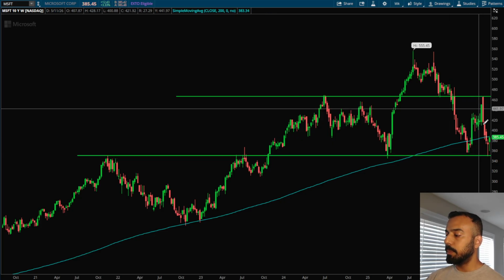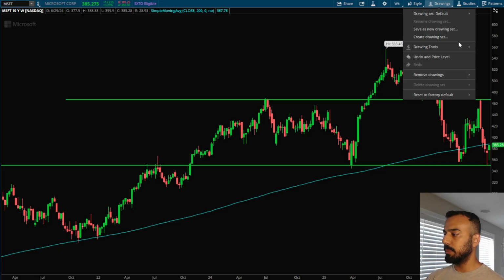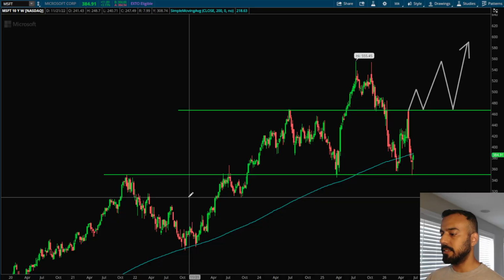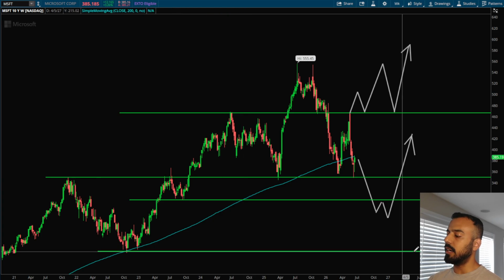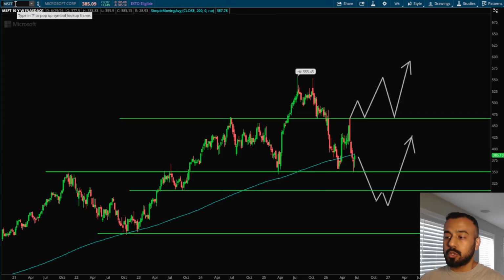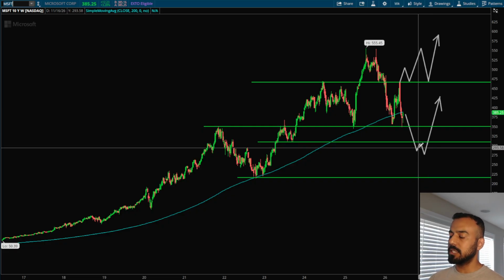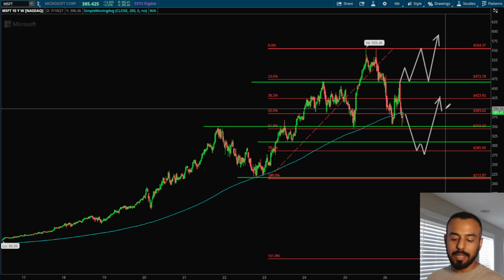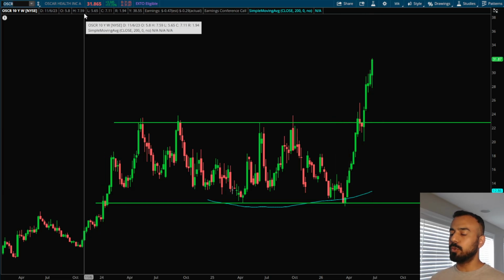Looking To Buy MSFT? Complete Technical Breakdown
MSFT technical analysis with a focus on market structure, key support and resistance levels, liquidity zones, and high-probability trade setups. This breakdown is based purely on price action to identify potential bullish and bearish scenarios for the sessions ahead.